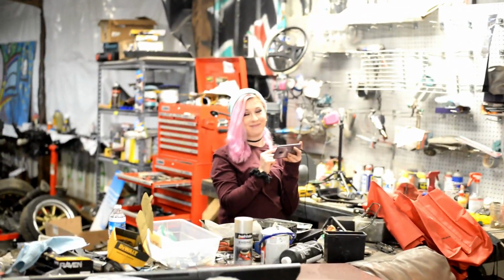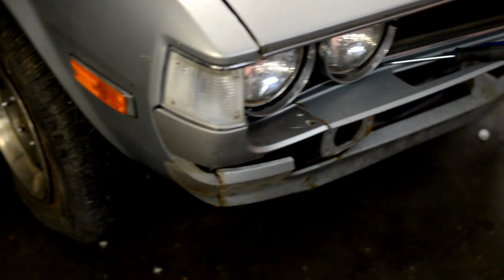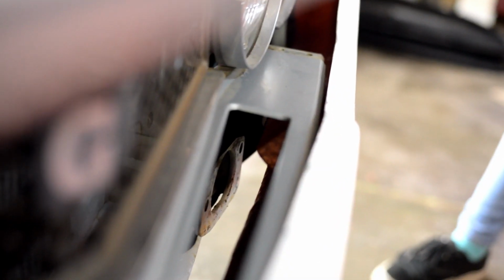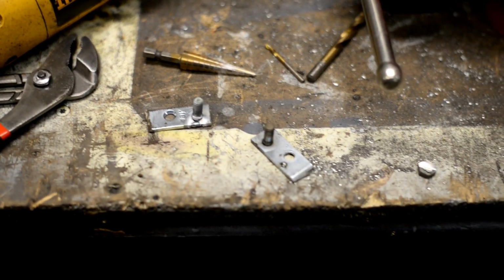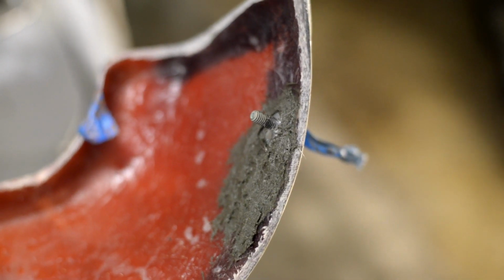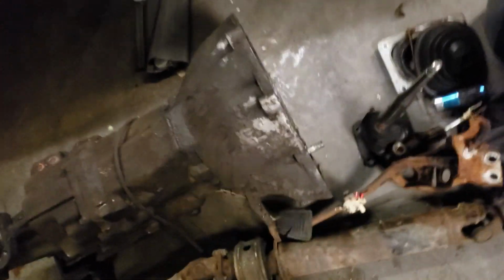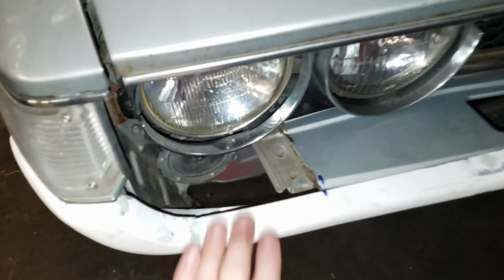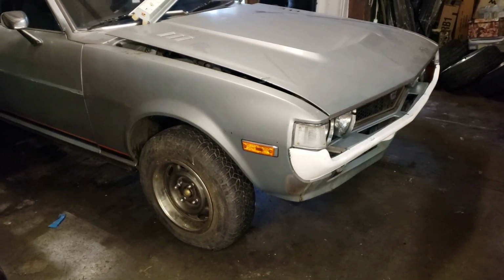JDM BUMPERS! ROBOGIRLY 77 CELICA BUILD #2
IG: @INITIALDWEEBS @SHRED_THE_KNOLL @CASEYMOLENAAR @APRENGELCHIP @ROBOGIRLY
music